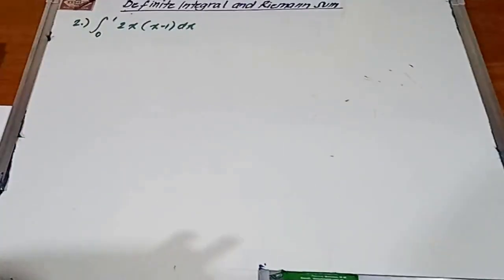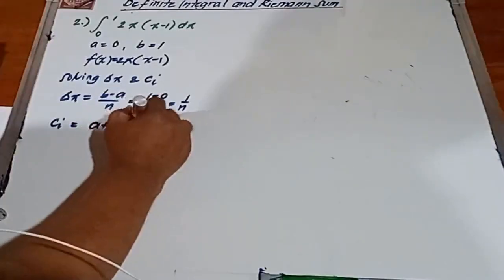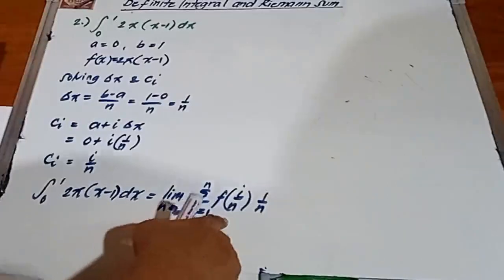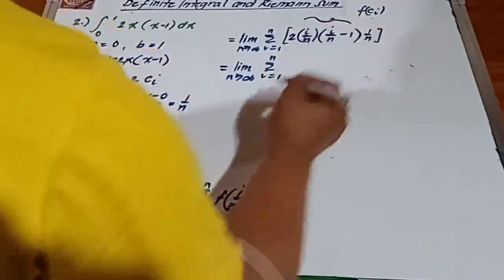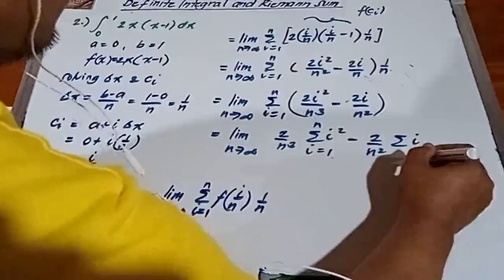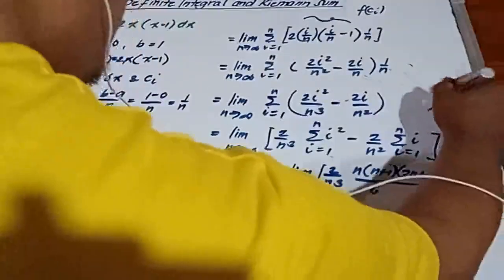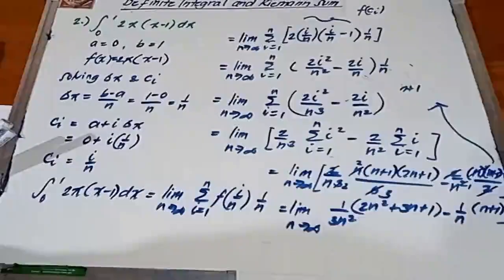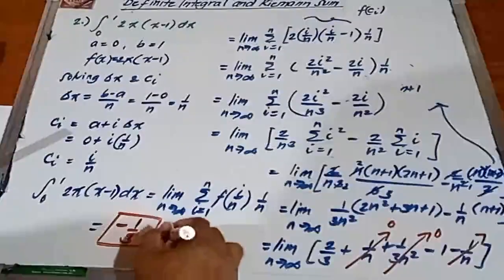Example 2 Evaluating Definite Integral by means of Riemann Sum